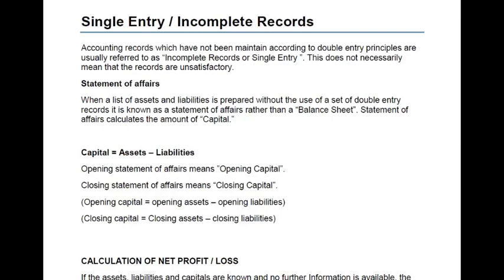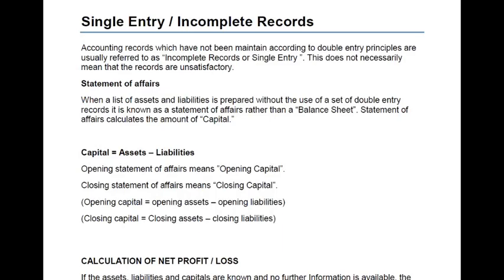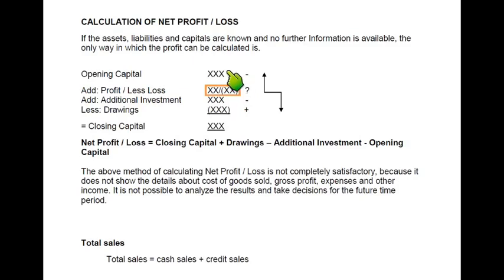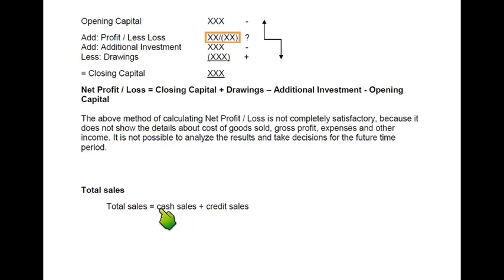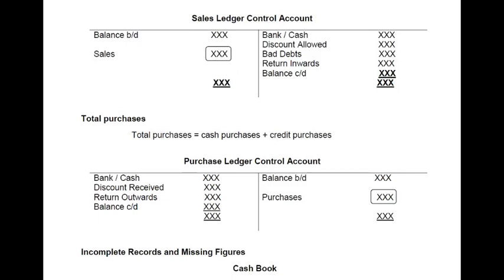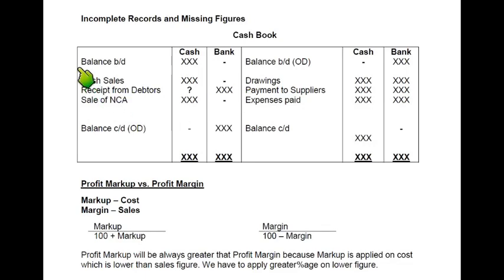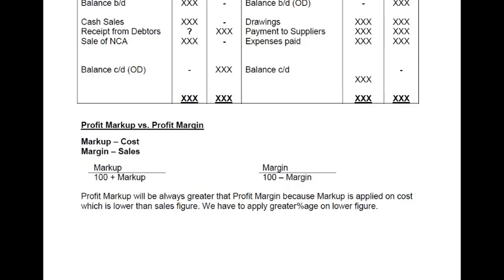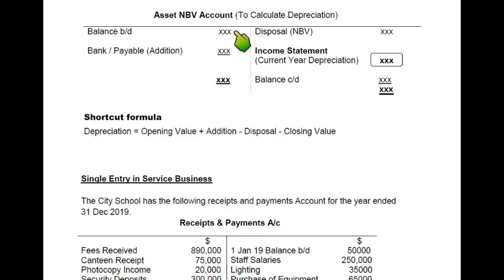Single Entry - Incomplete Records - Statement of Affairs | English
Accounting records which have not been maintain according to double entry principles are usually referred to as “Incomplete Records or Single Entry ”. This does not necessarily mean that the records are unsatisfactory.

When a list of assets and liabilities is prepared without the use of a set of double entry records it is known as a statement of affairs rather than a “Balance Sheet”. Statement of affairs calculates the amount of “Capital.”

single entry
incomplete records
single entry accounting
incomplete records accounts
statement of affairs
accounting for incomplete records
accounts for single entry
accounting for statement of affairs